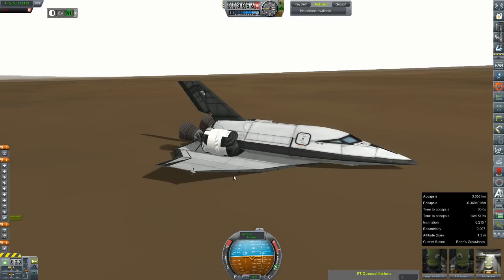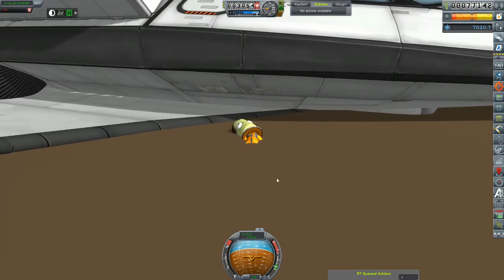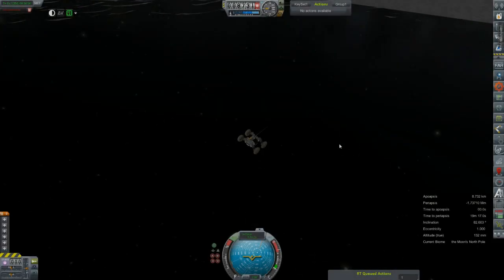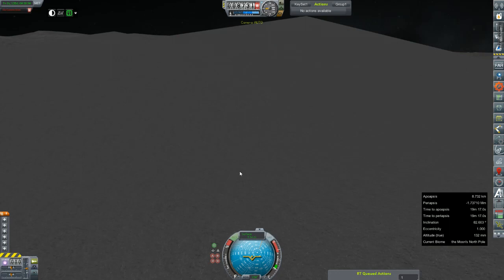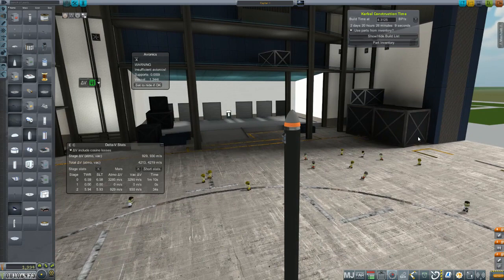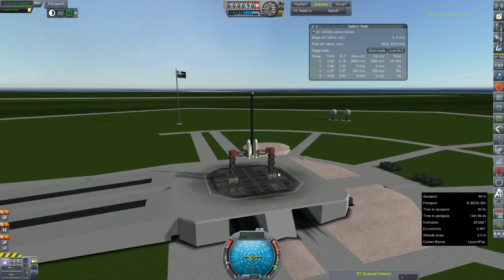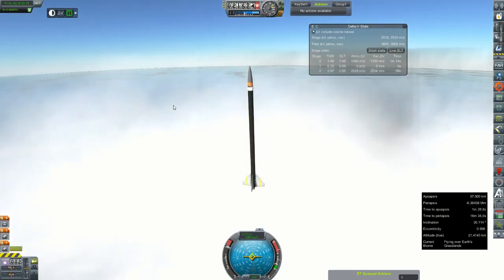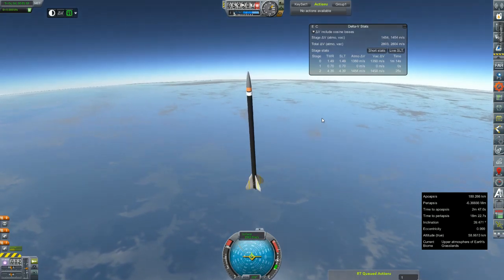KSP RP-0 #226 The State of the Program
To add a little extra frustration to the Programs second Chapter 11 filing, there are a few extraneous bugs that would make progressing further impossible. So here is a quick run down on some of those, and how I will proceed with eyes to the sky.

Mod List for this Series:

Toolbar
Contract Configurator
Contract Packs
Custom Barn Kit
Deadly Reentry
Diazo
Dmagic Utls
Engine Group Controller
FAR
Firespitter (core)
Impact Science
Kerbal Renamer
Kopernicus
KSC Switcher
MagiCore
MagicSmokeIndustries
MainSailor
PlanetShine
Procedural Fairings
Procedural Parts
RCS Build Aid
Real Chute
Real Fuels
Real Heat
Realism Overhaul
Real Plume
Remote Tech
RP-0
Scansat
Scatterer
Ship Manifest
Smoke Screen
Solver Engines
StretchySNTextures
SXT
Taerobee
Test Flight
Texture Replacer
Thunder Aerospace
TriggerTech
TweakScale
VenStock Revamp
ModuleManager